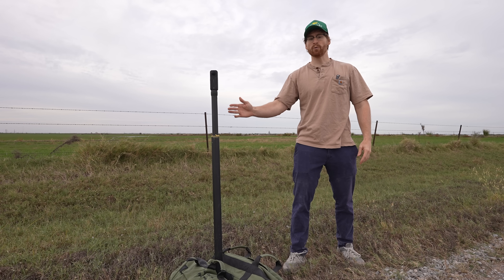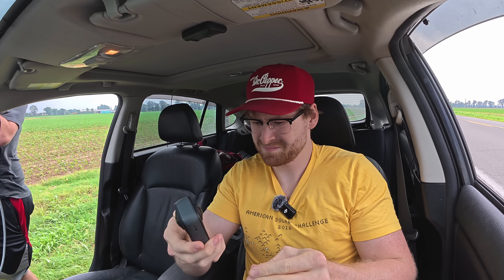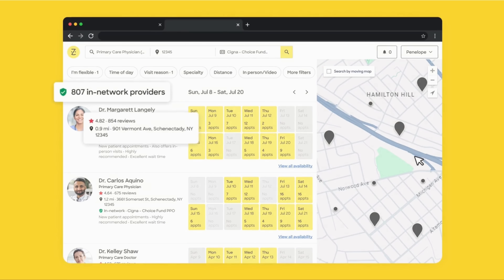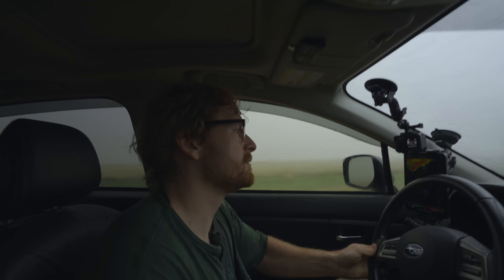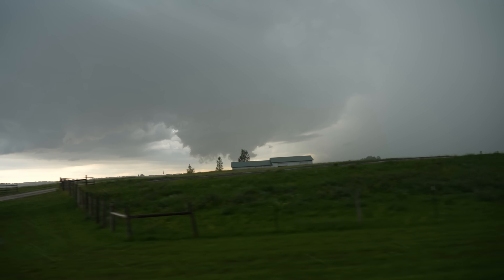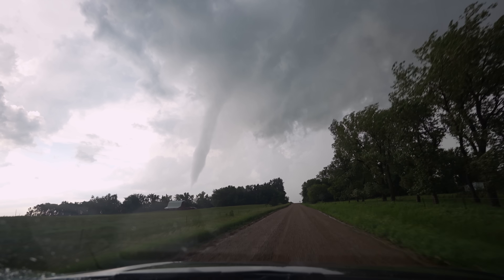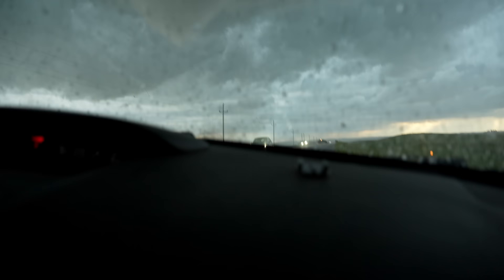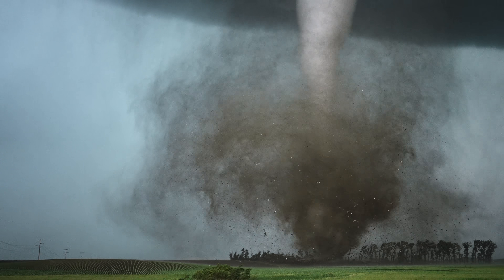I Tried To Record The Inside Of A Tornado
I put an ultra high resolution 360 camera inside a tornado.

special thanks to @JesseGillett and @CeltonHenderson for helping me deploy the probe